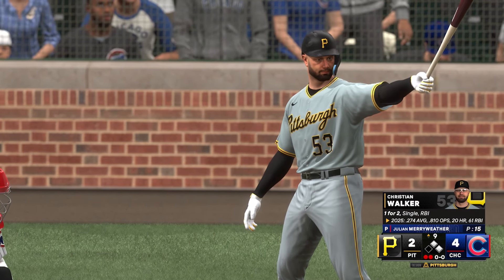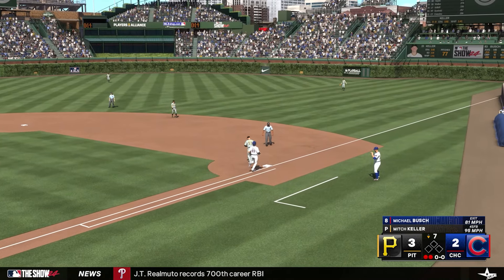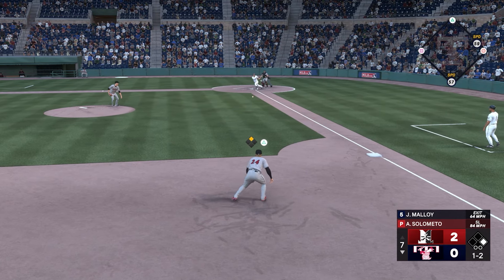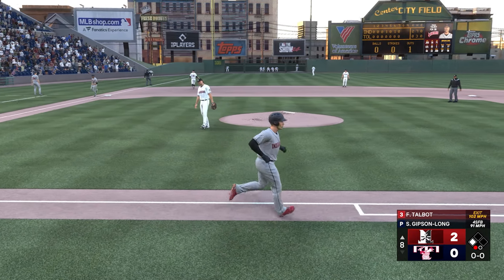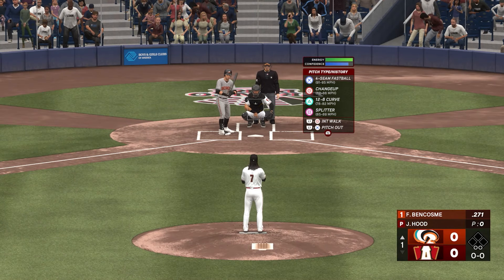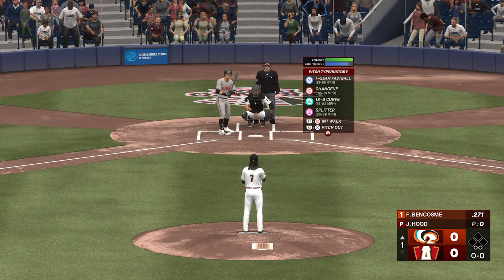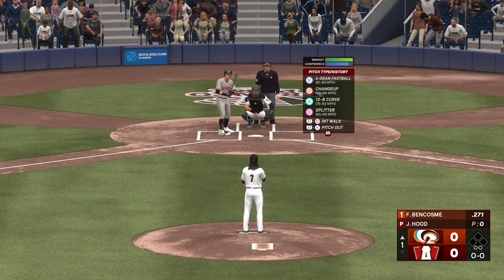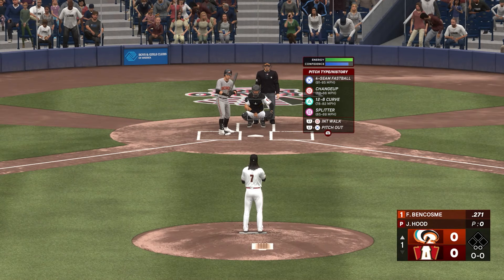Prepping For September Call Ups | Pirates Rebuild EP22 | MLB The Show 24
Welcome to the first episode of our Pittsburgh Pirates Franchise Rebuild series in MLB The Show 24! In this kickoff episode, we're laying the foundation for what promises to be an exciting journey from underdogs to champions. Join us as we dive deep into the heart of Pittsburgh, taking control of the Pirates with the goal of turning this historic franchise into a powerhouse.

What to Expect in This Episode:

Team Analysis: We start by evaluating the current roster, and identifying the strengths, weaknesses, and potential areas for improvement. We'll take a close look at our pitching rotation, batting lineup, and defensive capabilities to understand what we're working with.

Strategic Planning: With our team assessment in hand, we outline our strategic vision for the franchise. This includes potential trades, free agent signings, and minor league promotions we're considering to bolster our lineup and pitching staff.

Gameplay Highlights: Dive into gameplay action as we play through key moments in our first few games. Experience the thrill of victory and the agony of defeat as we begin our journey on the field. Watch as we make real-time decisions, manage our bullpen, and adapt our strategy to each opponent.

Fan Engagement: We're all about community, so we'll be sharing fan-submitted questions and comments throughout the episode. Join the discussion in the comments section and let us know what moves you'd make to rebuild the Pirates!

Looking Ahead: The episode concludes with a look ahead at the upcoming games and the strategic moves we're considering. We'll also set goals for the next episode and tease some of the exciting content we have planned.

Join the Rebuild:
Be part of the journey as we aim to take the Pittsburgh Pirates to the top of the MLB.

Next Episode Preview:
In Episode 2, we'll be reviewing the results of our initial moves, making adjustments based on our early performances, and possibly engaging in our first major trade.